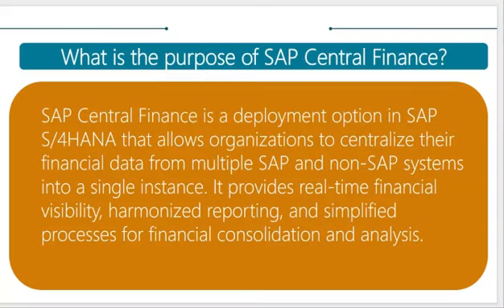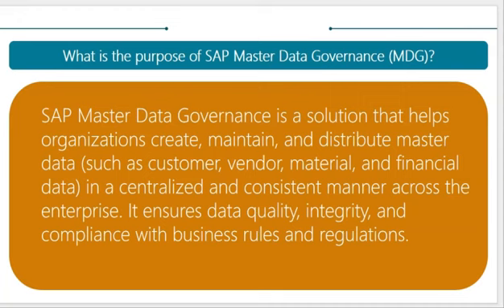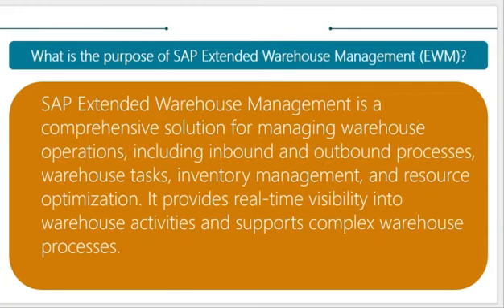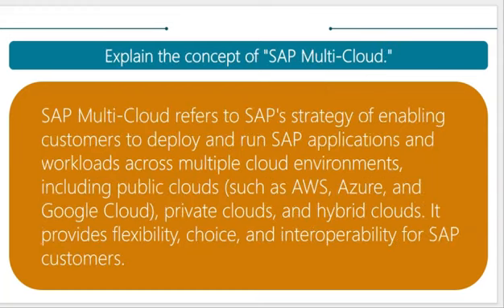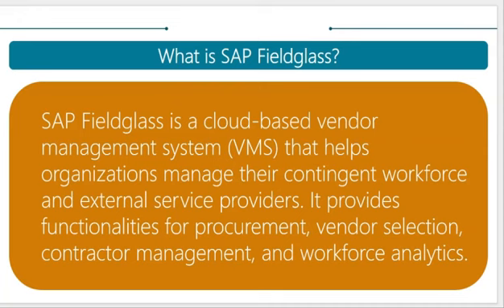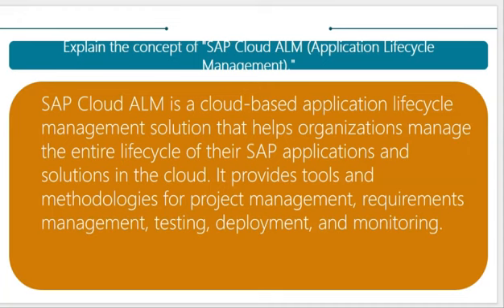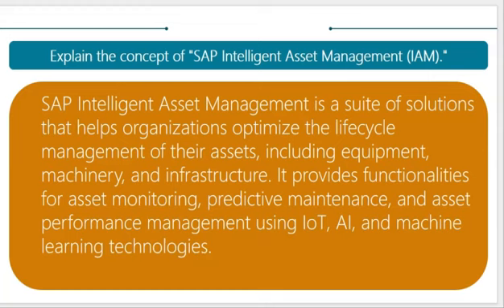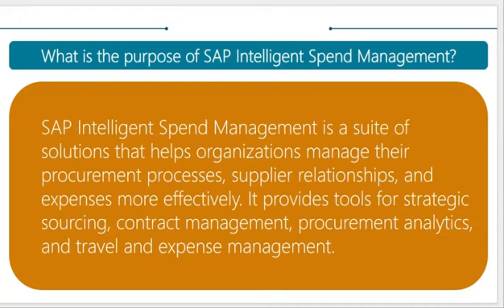SAP Interview Question and Answers Part III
Latest Job / Project Interview Question Answers on SAP All Modules.